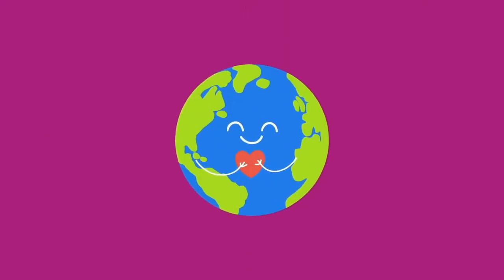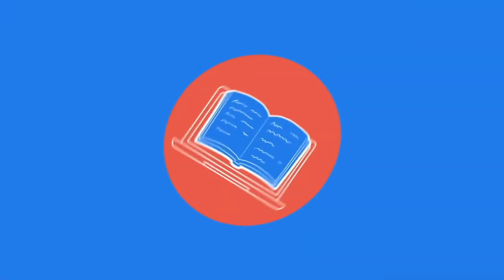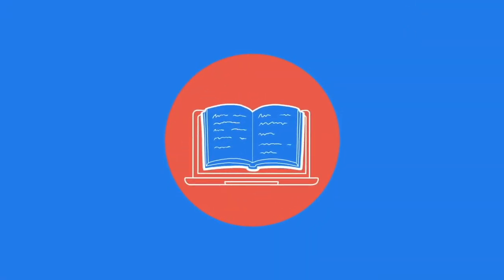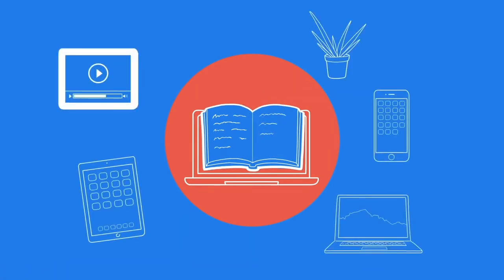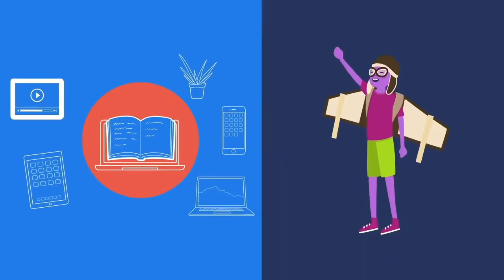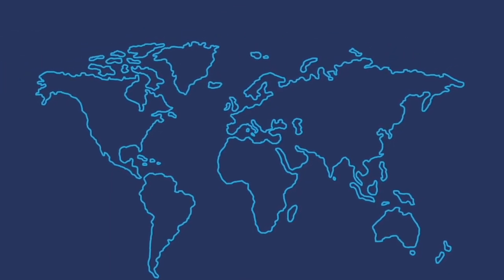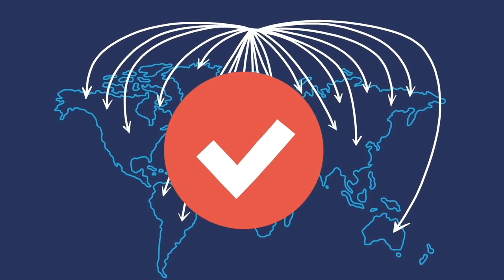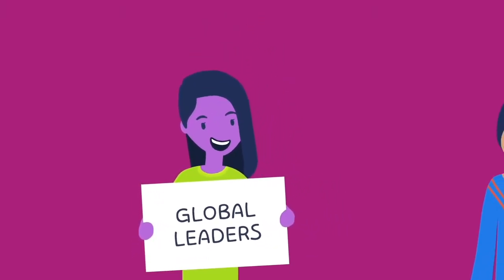The Benefits of Global Leadership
Learn about the benefits of being a global leader.

Participate Learning is a force for good that connects teachers and students through global education programs to foster human understanding and create peace around the world. Since 1987, we have partnered with schools and districts to provide cultural competency that prepares students to contribute to the world community and compete in the global marketplace.